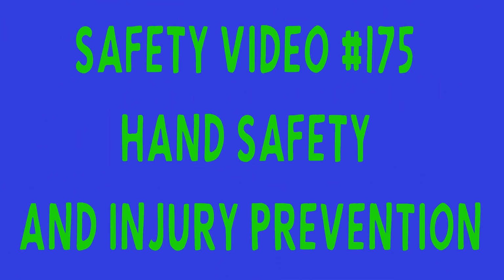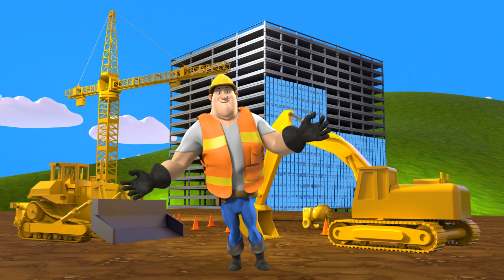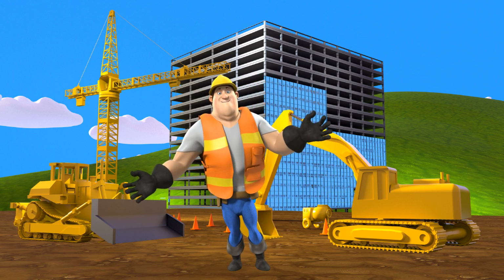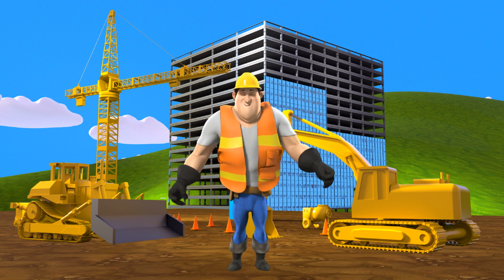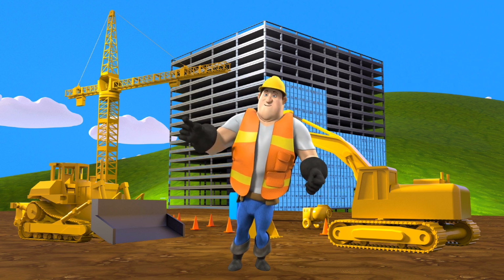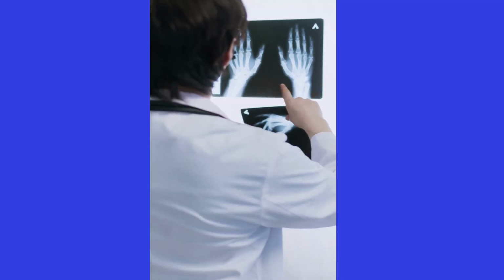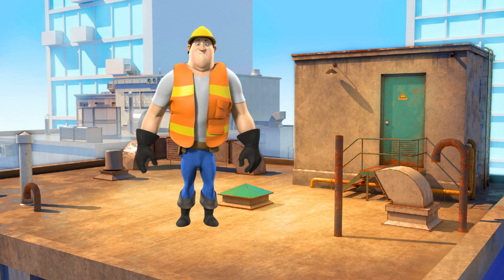Safety Video #176 - Hand Safety And Injury Prevention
In this video we discuss hand safety and injury prevention.